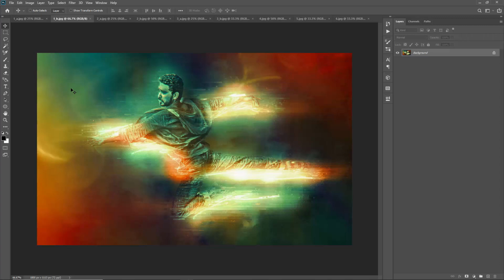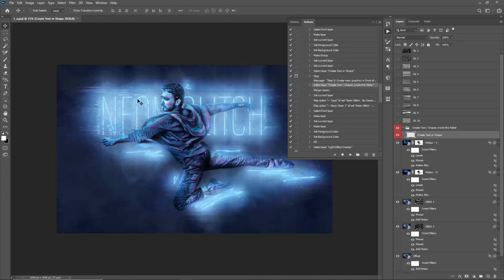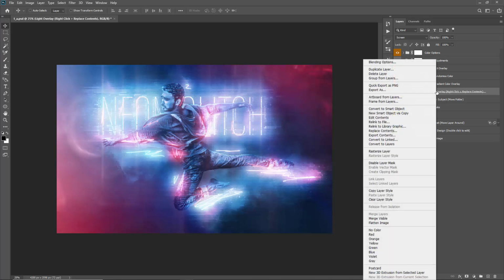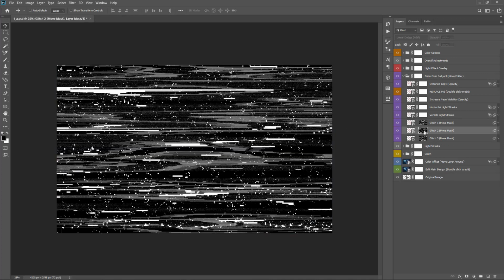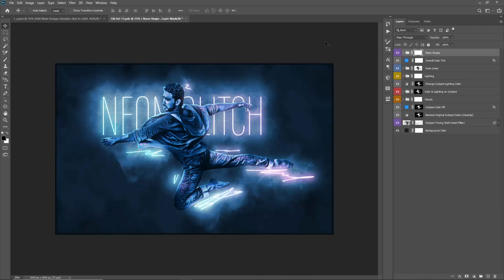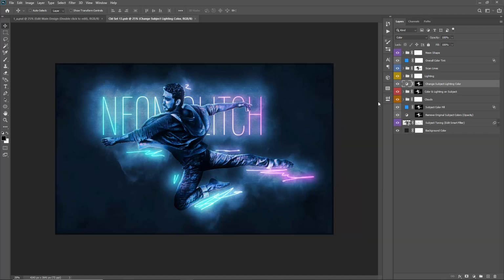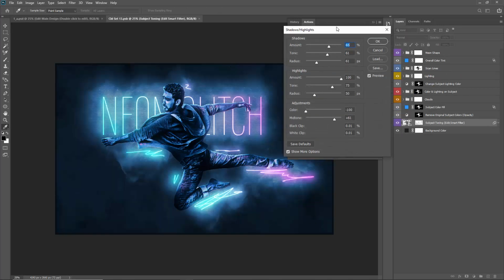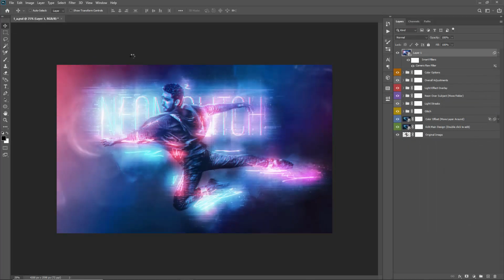Neon Glitch Photoshop Effect Tutorial | Automatically create neon art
This Photoshop tool will automatically create a neon glitch photo effect with very little work. Whether you are a Photoshop beginner or professional, this tool will save lots of time. The end result gives you a fully layered and well-organized PSD file that you can customize and also learn valuable visual effects compositing techniques from.

Time Stamps:

Ensure your subject is on a transparent background: 0:40
Loading the Photoshop Action: 0:50
Loading the Photoshop Brushes: 2:20
Playback of the Action: 3:11
Step 1 - Neon shapes behind the subject: 3:24
Step 2 - Brush on neon light radius: 5:12
Step 3 - Neon shapes in front of the subject: 6:33
Step 4 - Adding a light effect overlay: 7:43
Layer breakdown: 9:04